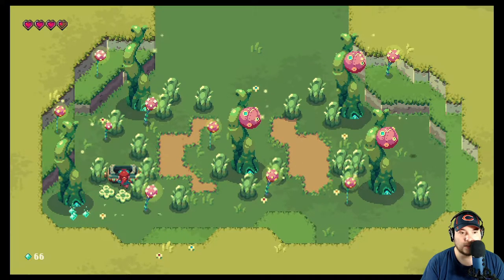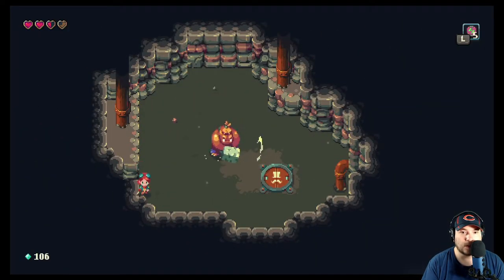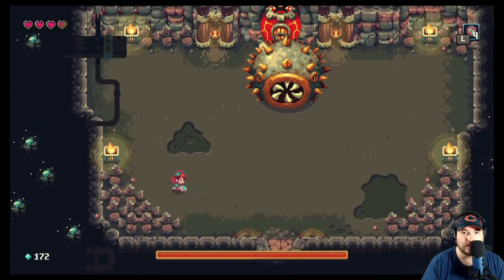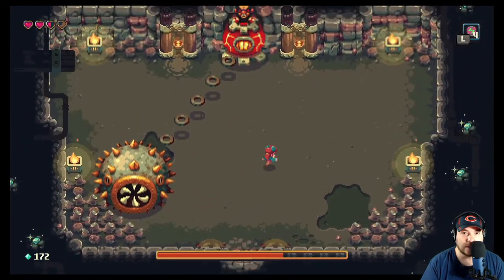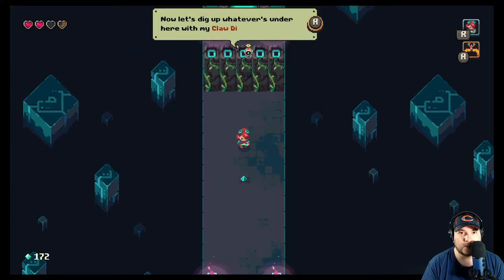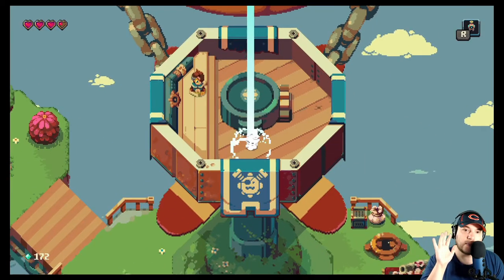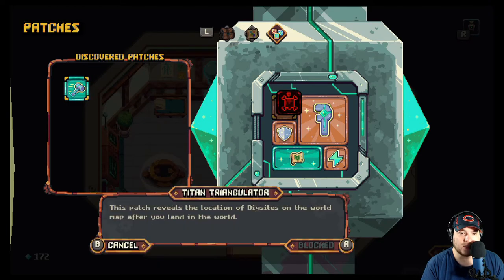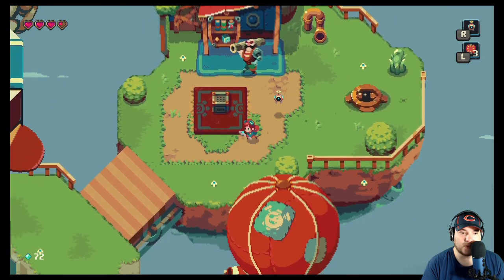Let's Talk Sparklite | Gameplay | Nintendo Switch (Ps4, Xbox One, Pc)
Sparklite Gameplay on the Nintendo Switch, PC, PS4, XBOX ONE. Not a review but a preview and breakdown of what to expect when playing. In docked mode, not handheld.

First Look
First Impressions
walkthrough
playthrough
motion controls